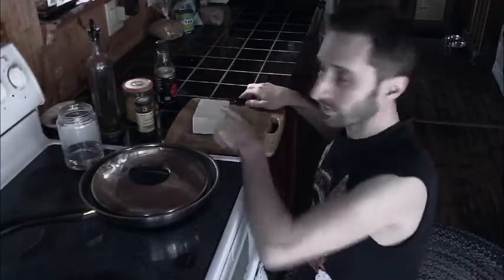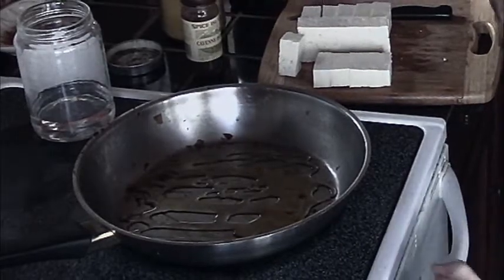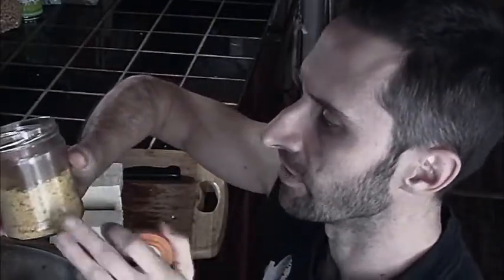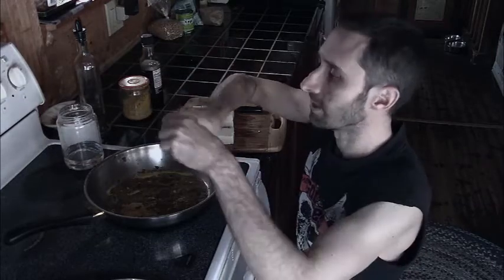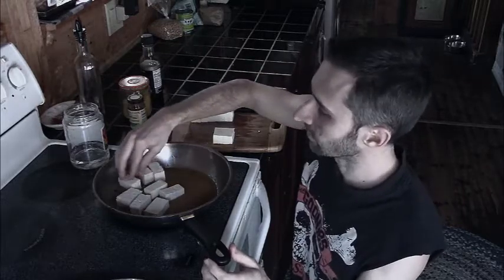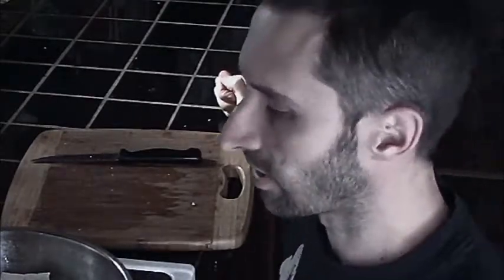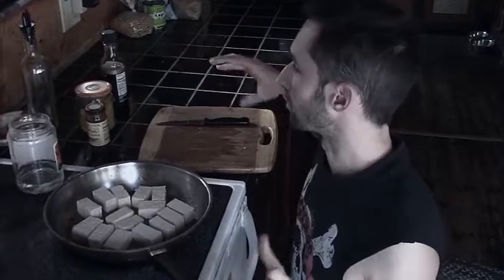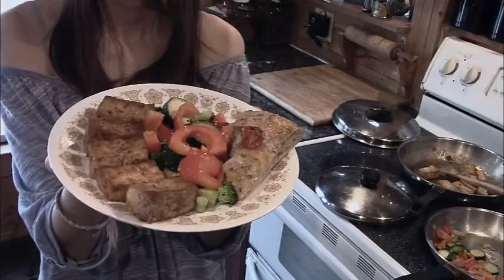The B-Vitamin Rich Prepper Treasure Food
This video covers the best ever recipe for making tofu palatable... (in a SHTF scenario of course). We also discuss a super useful B-vitamin rich superfood you may want to stock up on - whether you're a vegetarian or not.